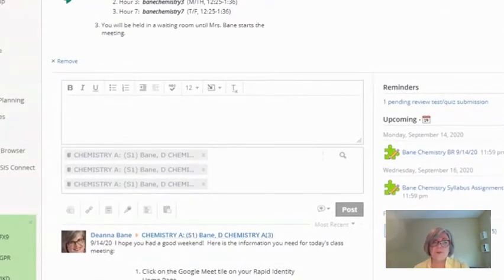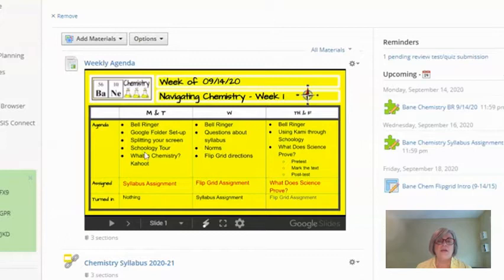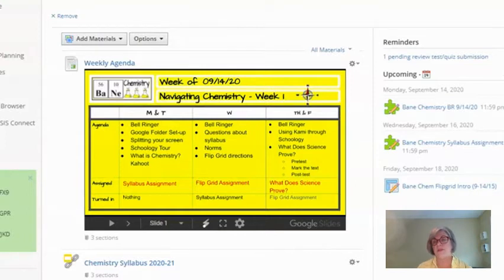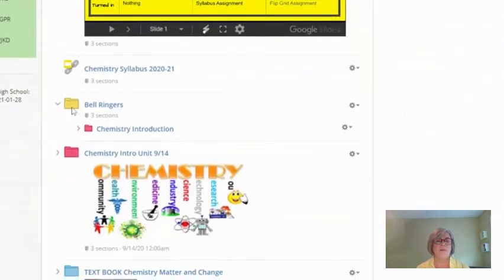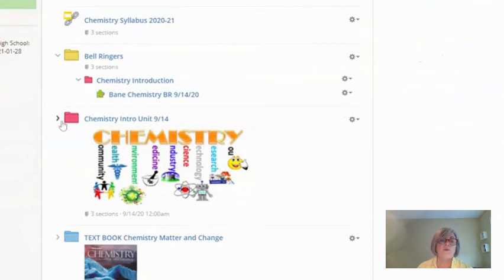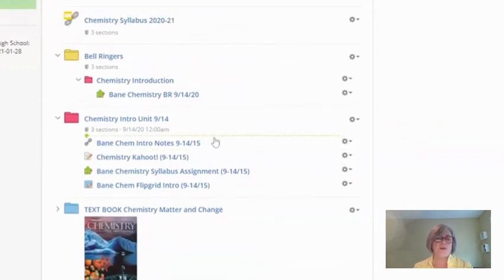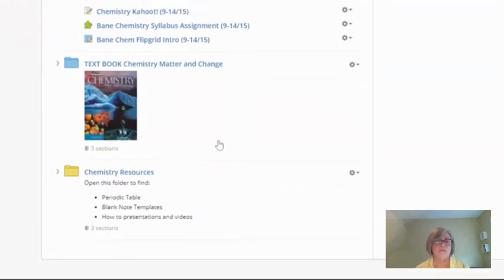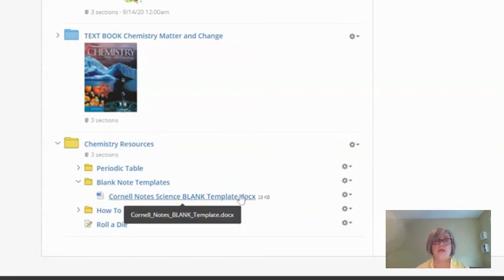Schoology Tour 9-14-20